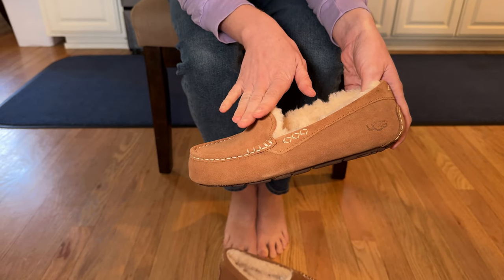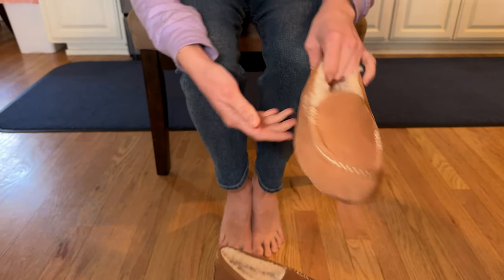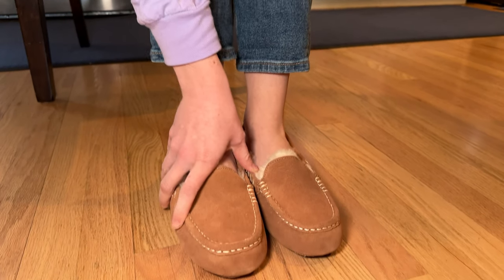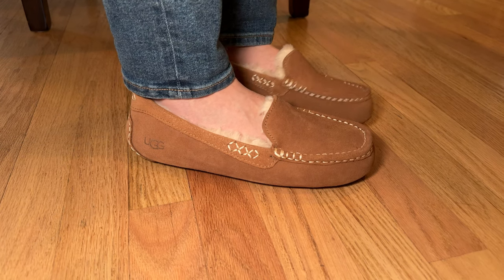Close up view of the UGG Women's Ansley Slippers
See how these UGG women's ansley slippers fit on me (typically a size 7)